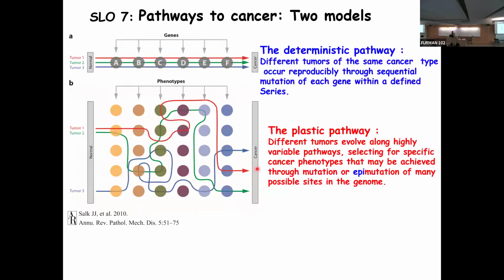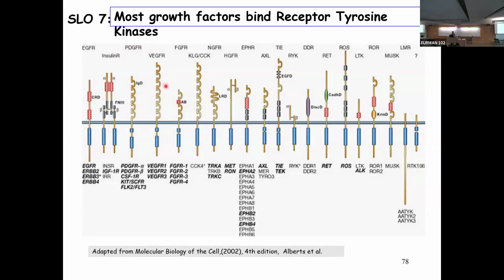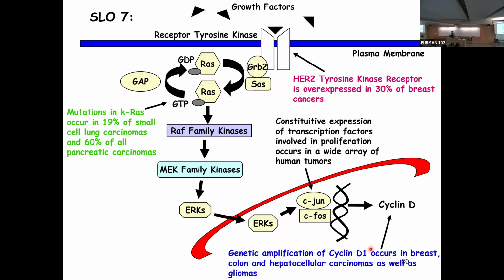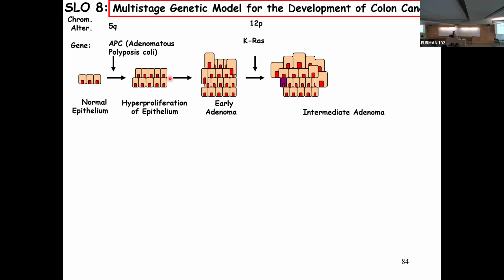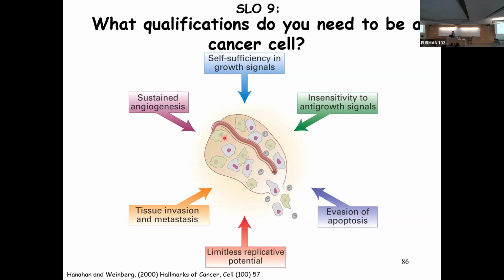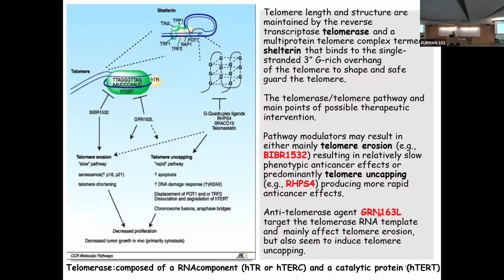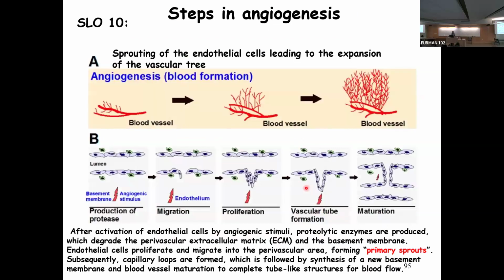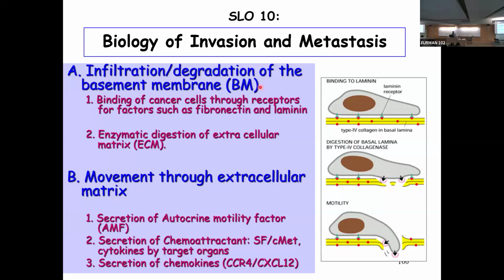L14 PHAR753 Oregon State University